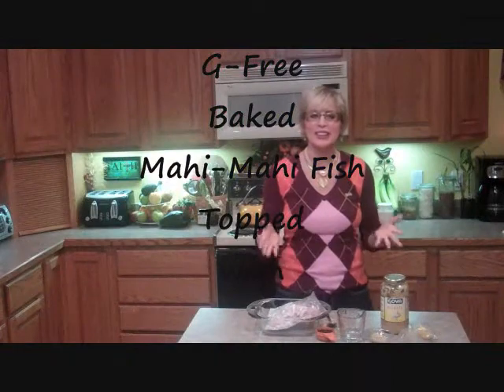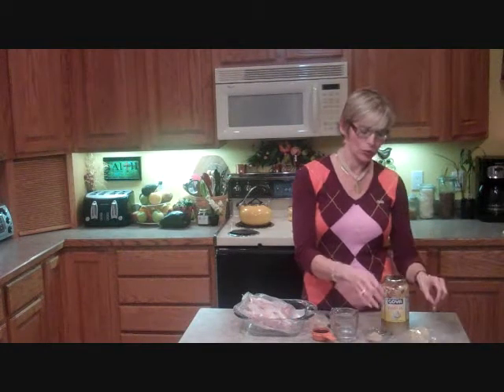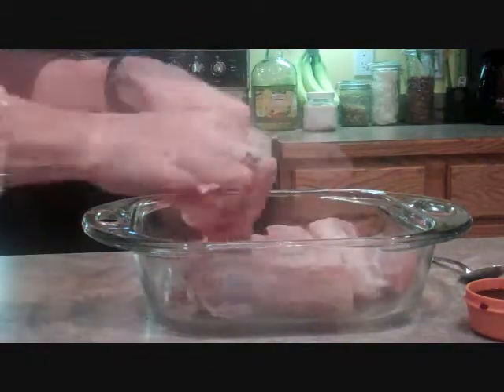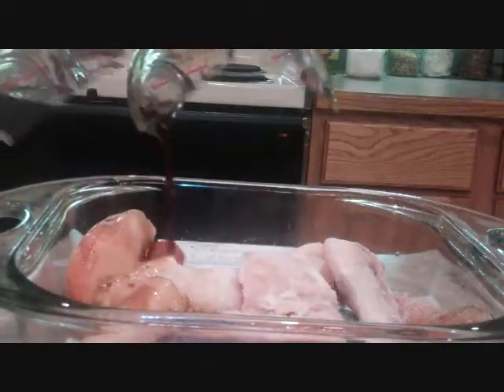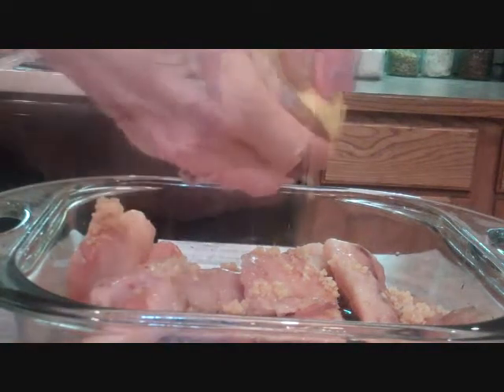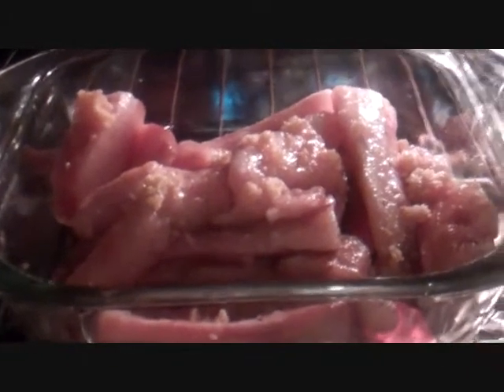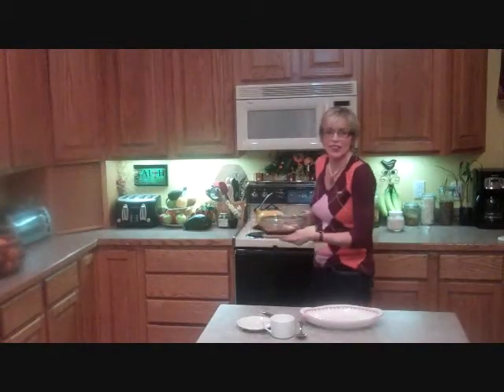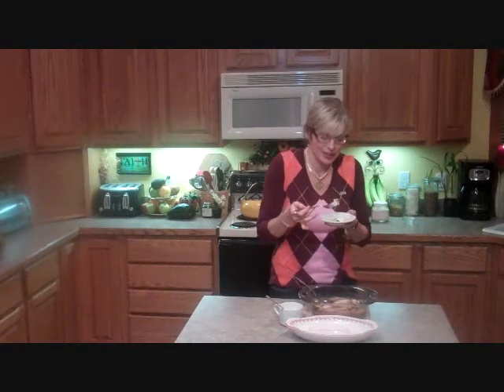How to make G-Free Baked Mahi-Mahi Fish and Garlic Aioli Sauce Recipe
You'll love this fish!  This Mahi-Mahi is bursting with flavor...A snap to make and so delicious.This is great...Enjoy!